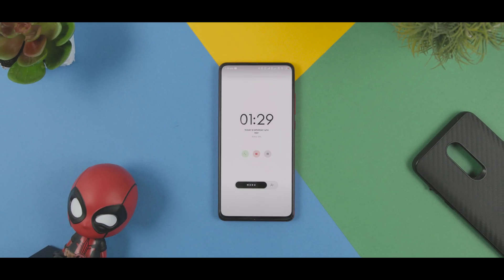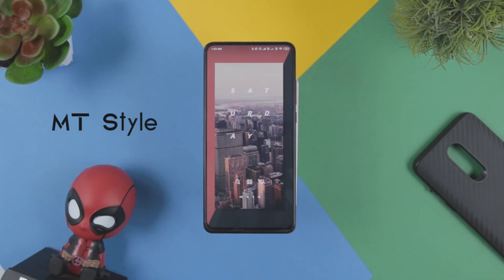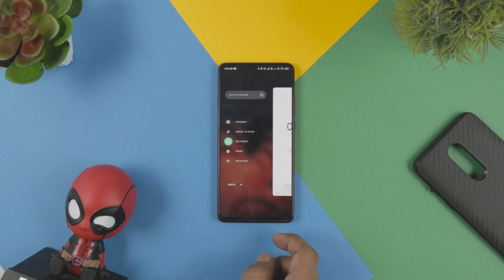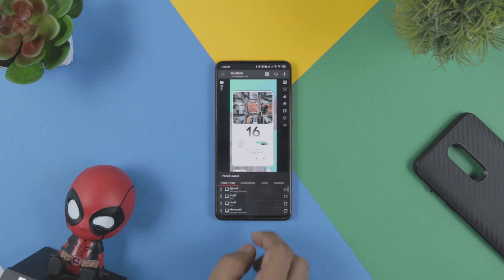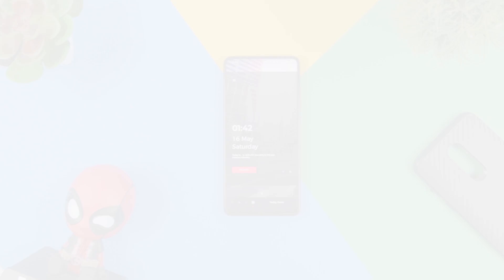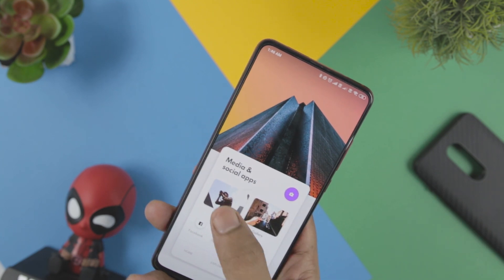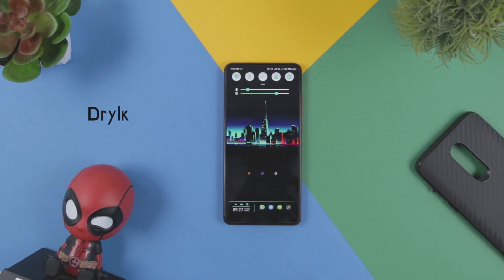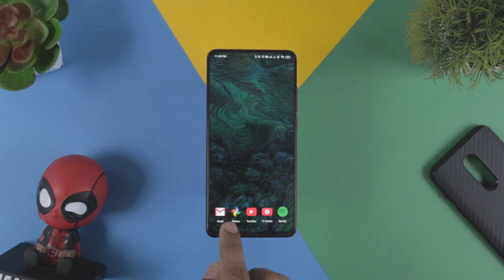8 Best Android Themes of 2021 (Android Customization Like a PRO)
Android is known for its extreme customizations and modifications abilities. A Single Launcher app from Play store can give you a whole new UI and design, even more, you can customize Homescreen, icons, and make your custom theme from scratch.

Customizing your Android with Launcher apps could be time consuming, how about customization your whole Android experience with just one click and with tons of theme to choose from. With Kustom Live Wallpaper (AKA KLWP) app there are a ton of Themes present on the Google Play Store.

And that’s exactly why today I am going to show your 13 KLWP themes that lets you theme your Android device with just a single click.